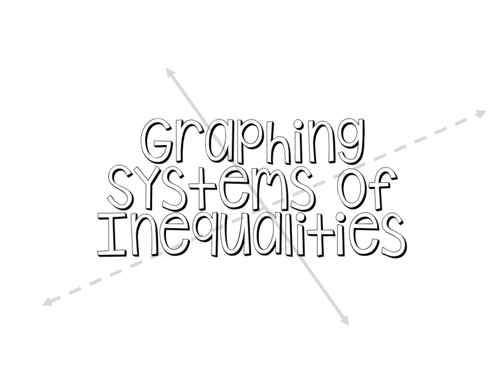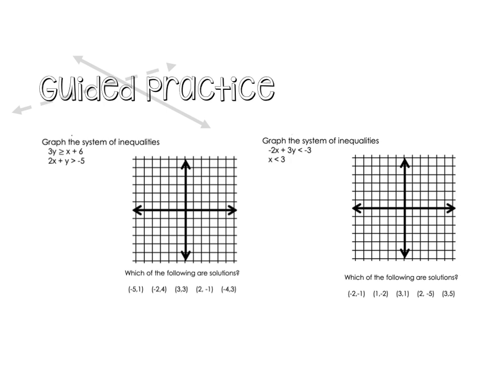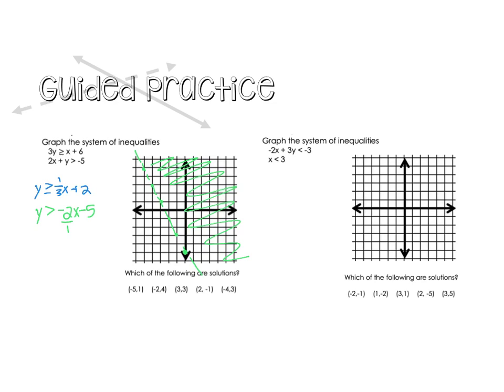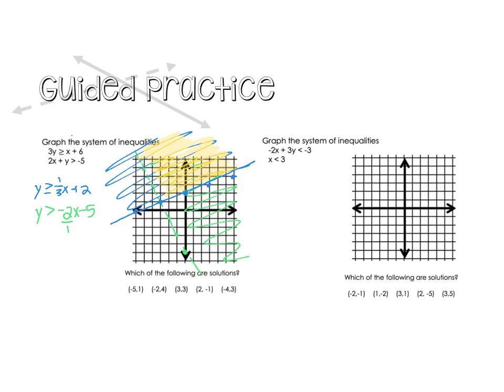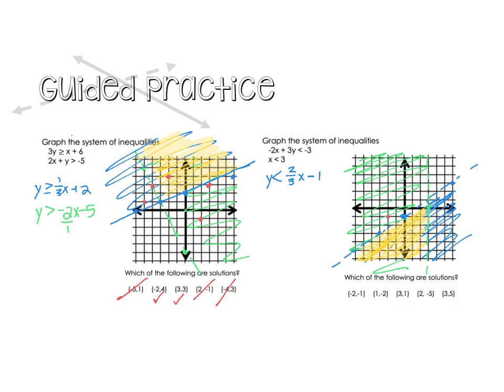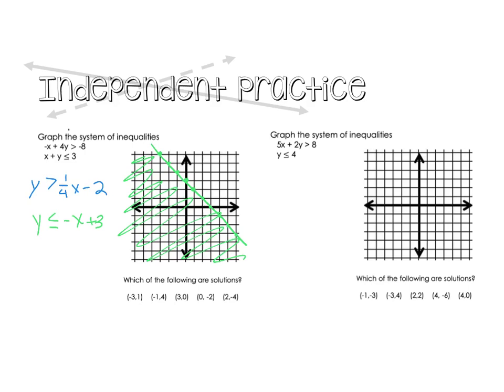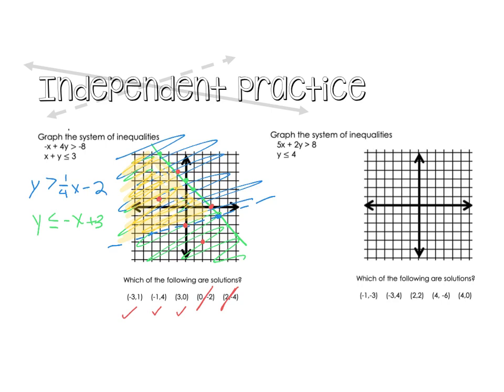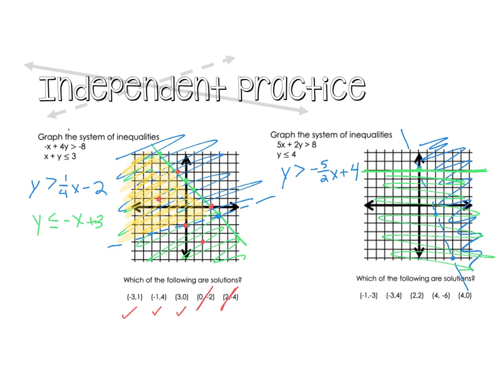Systems of inequalities